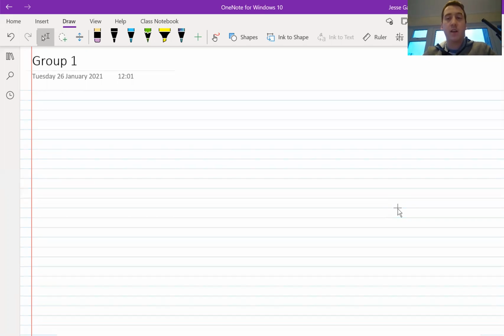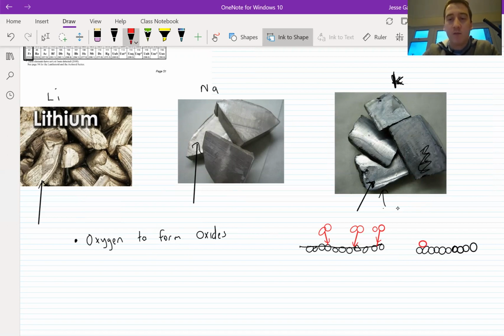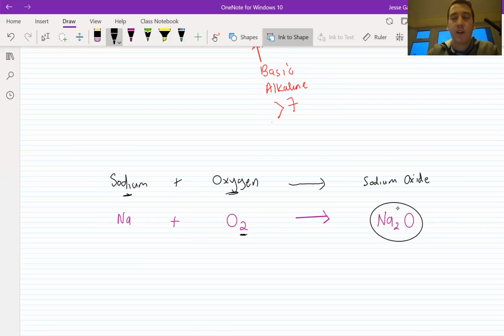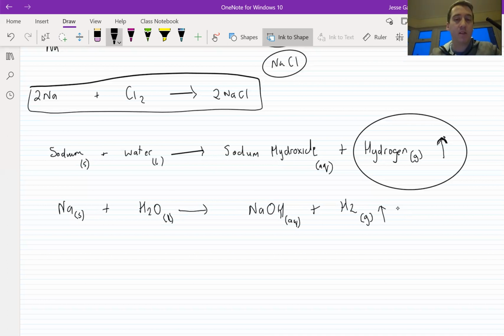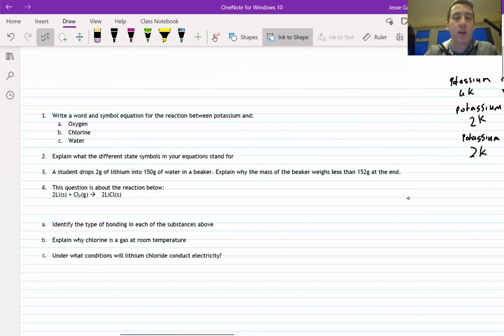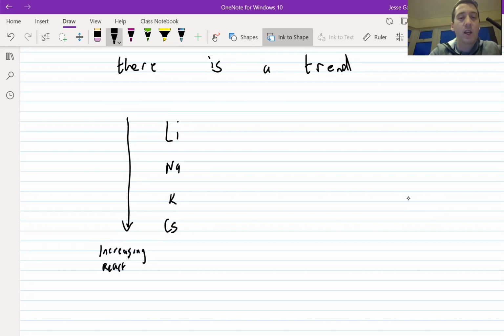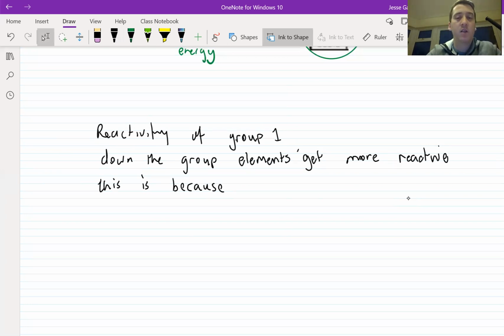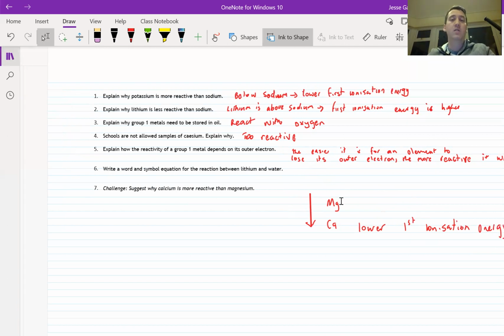Leaving cert chemistry - Trends in the periodic table video 5 - Group 1